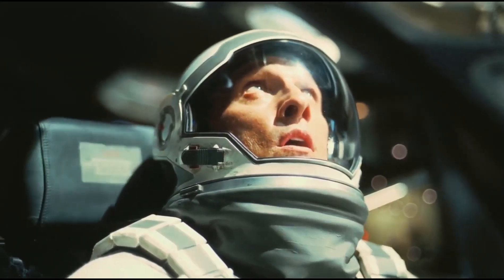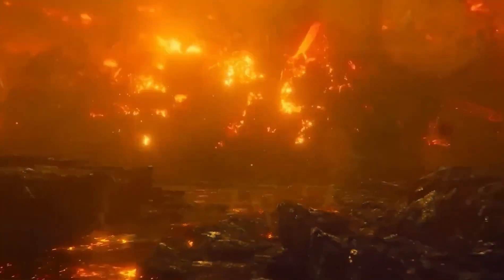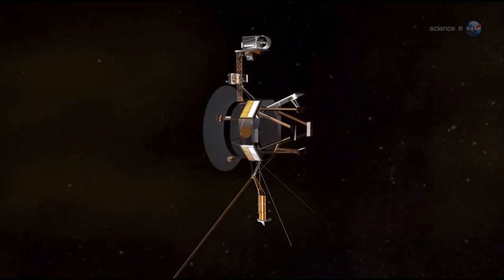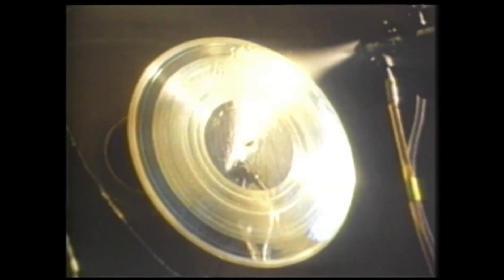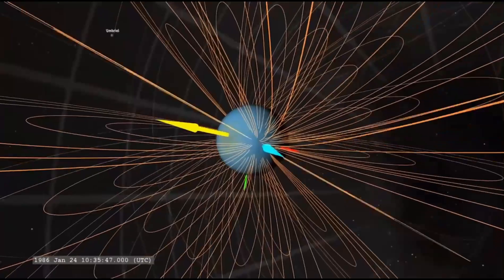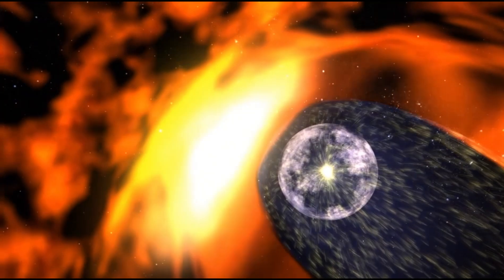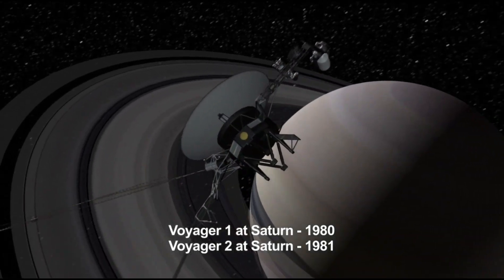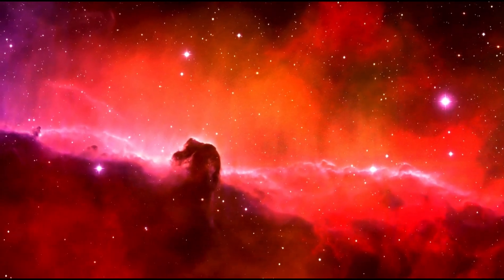Neil deGrasse Tyson: “Voyager 1 Has Just Detected 300 Massive Objects In Space!”